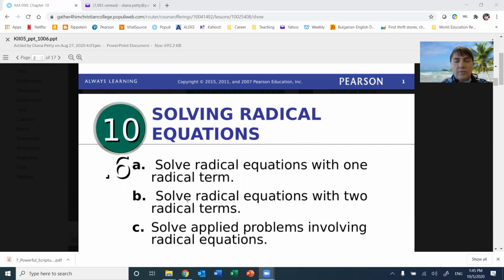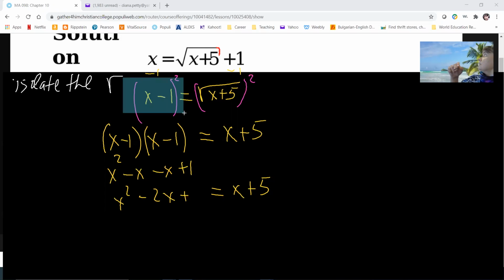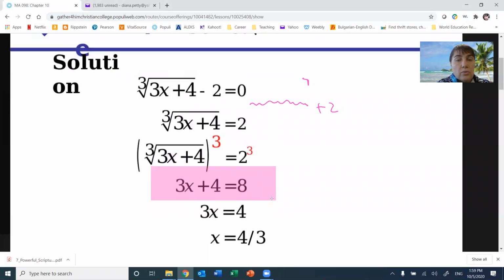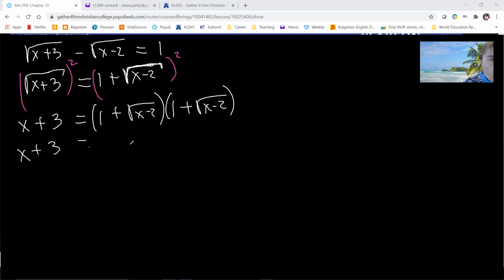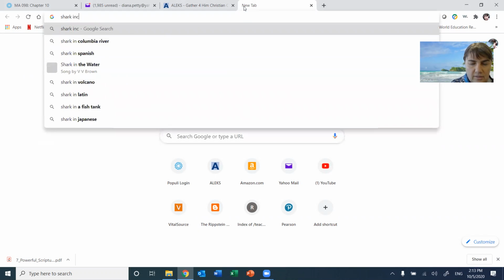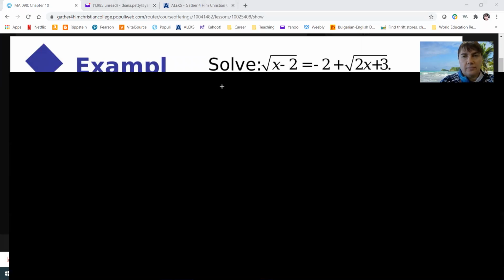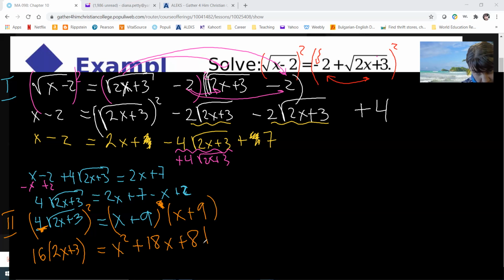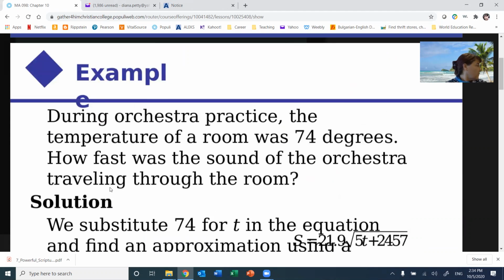Intermediate Algebra Chapter 10 6 zoom date 10 5 20